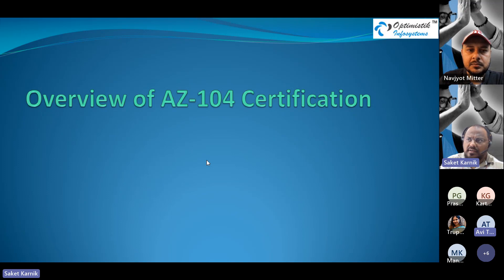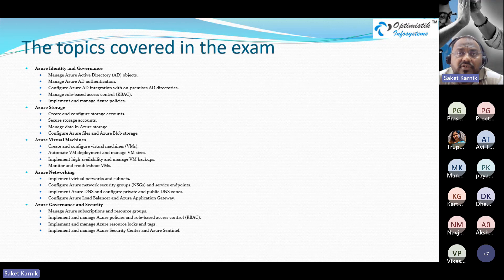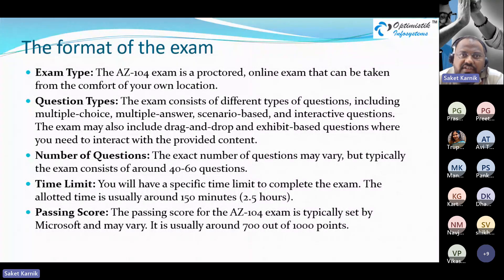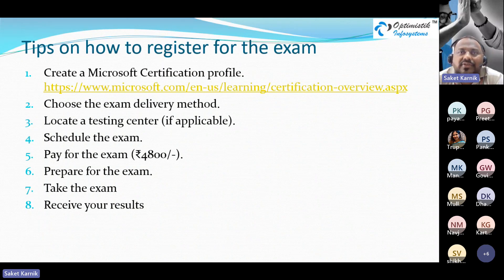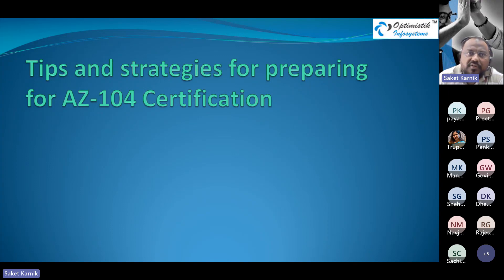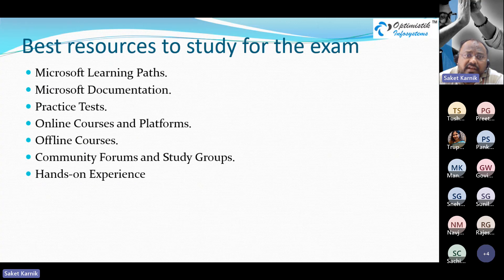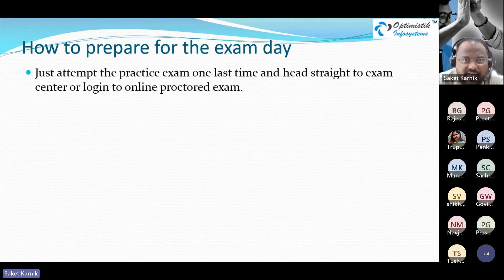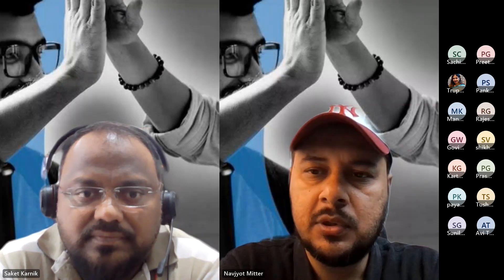Live Webinar How to Prepare for AZ 104 Certification 25May2023 By SaketK